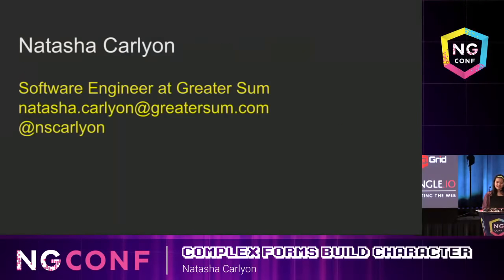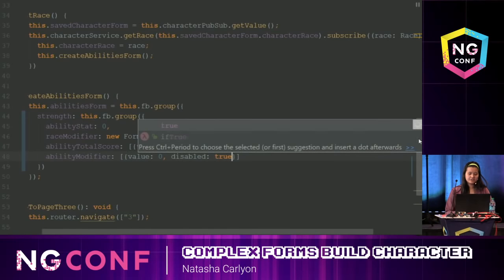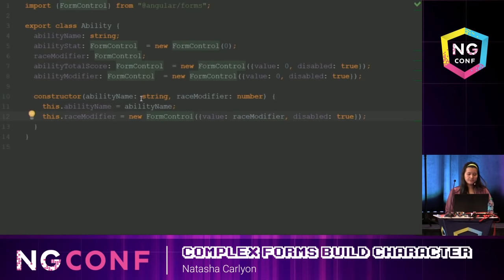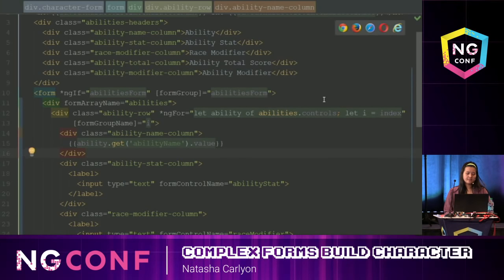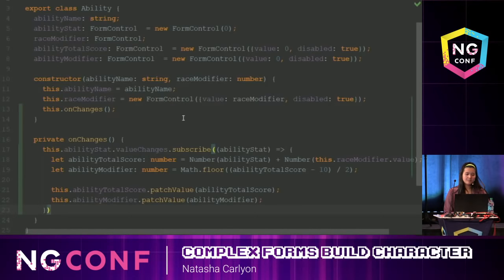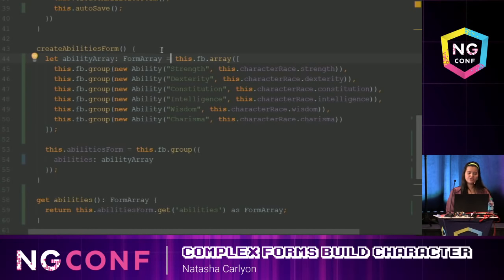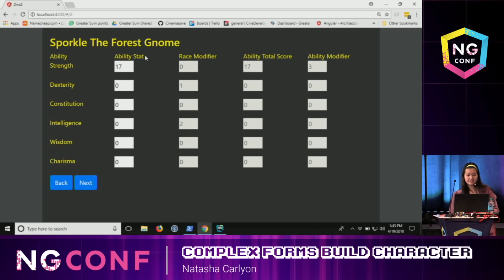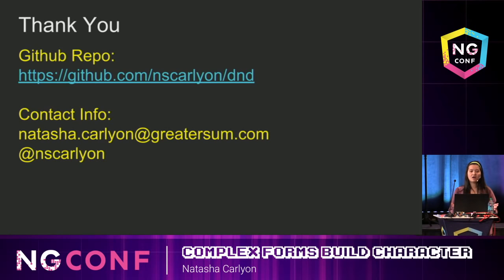Complex Forms Build Character - Natasha Carlyon